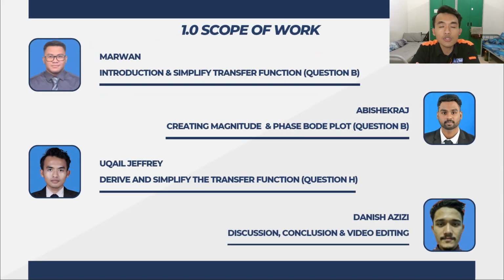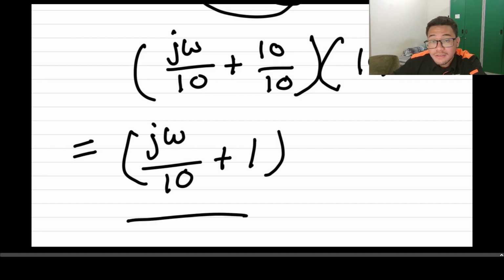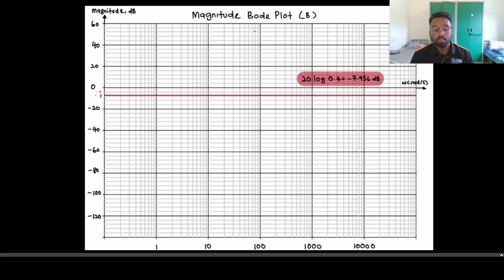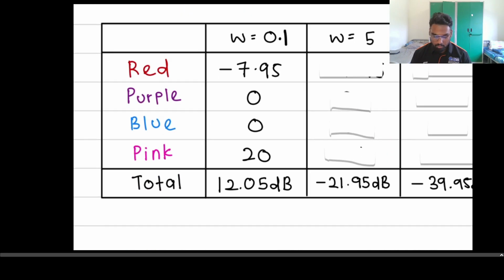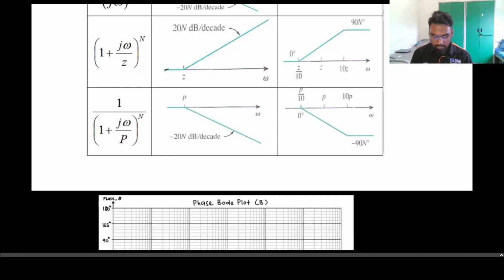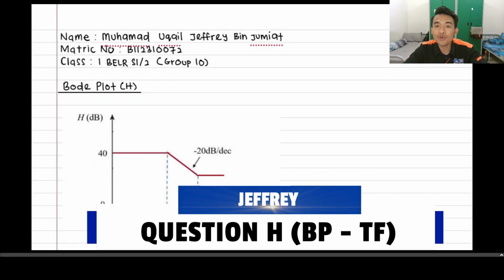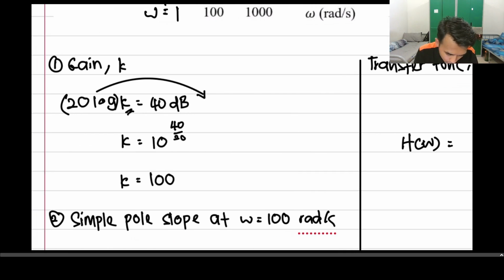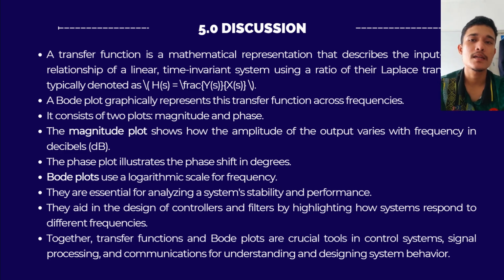Assignment 1 : Advanced Electrical Circuit (Transfer Function & Bode Plot)